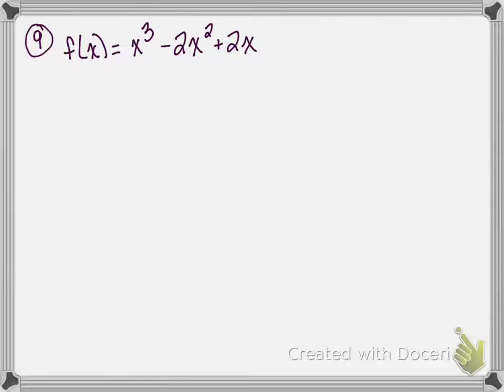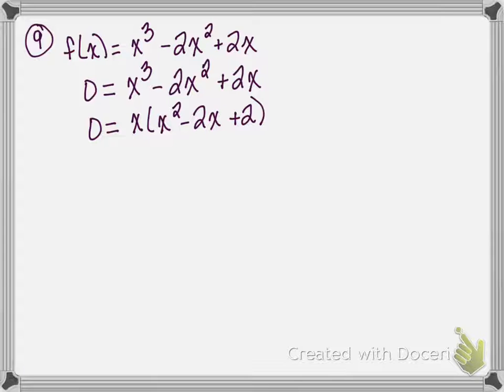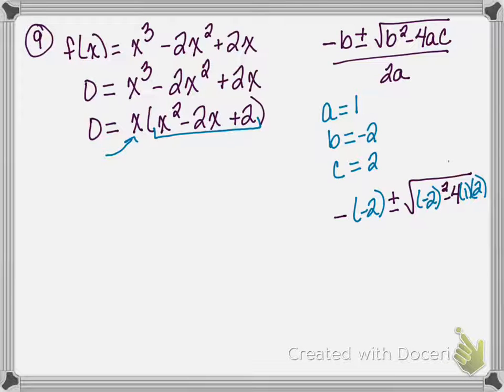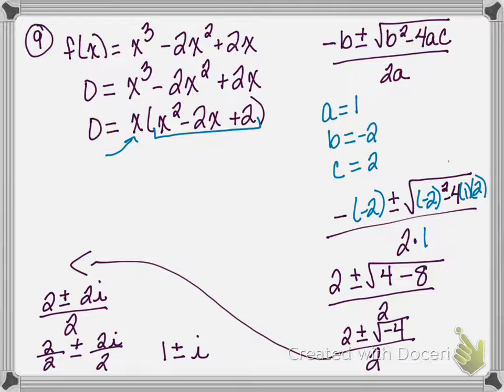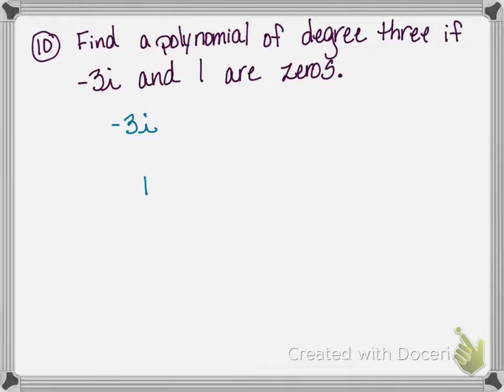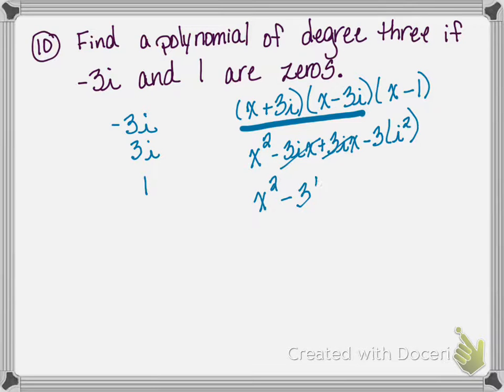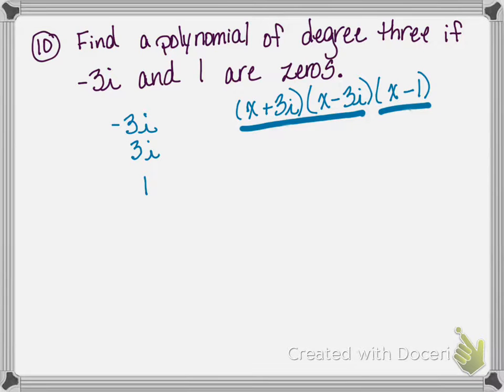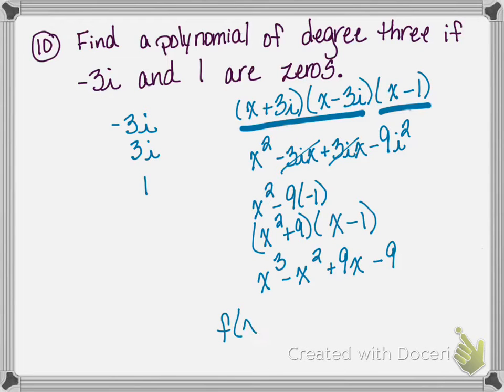math 144 practice test ch 2 #9-10